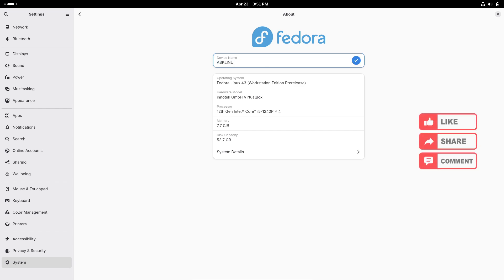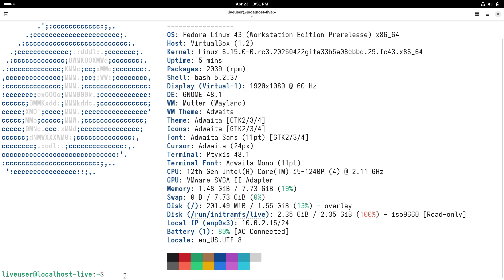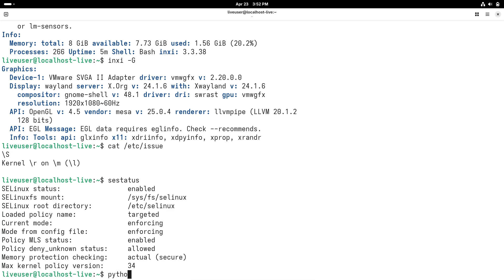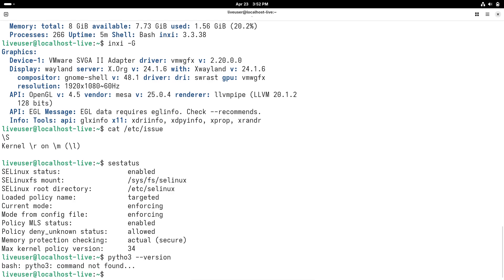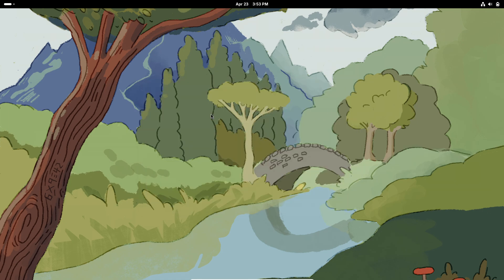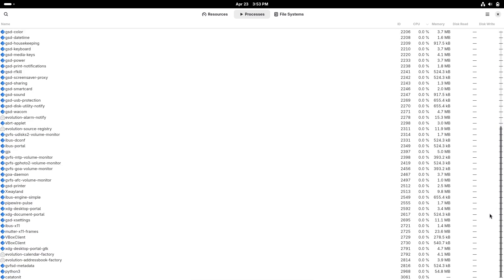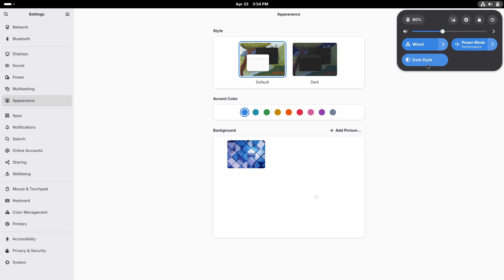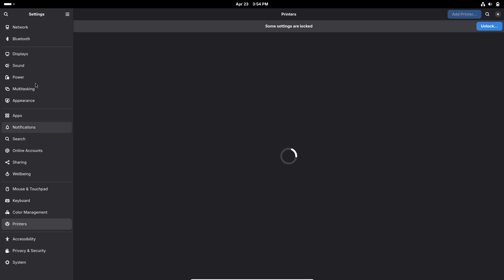What’s New in GNOME 48.2 & 48.1 (2025)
Dive into GNOME’s latest point releases—48.1 and 48.2—to discover critical fixes for animated cursors, window-animation artifacts, and screen-freeze issues, delivering the smoothest desktop experience yet.
We explore Mutter 48.2’s new Wayland cursor-shape protocol enhancements that eliminate stuttering and ensure correct cursor rendering after window animations.
Next, uncover GNOME Shell 48.1’s UI polish: slider and fractional-scaling image fixes, stable suspend-resume detection, and a reliable login-screen session button.
See how Nautilus 48.1 streamlines file management with flawless tree-to-grid toggles, bookmark deduplication, starred-folder windows, and Google Drive chooser improvements.
Don’t miss Calculator’s 48.1 update—robust exchange-rate handling, right-aligned RTL entries, and GNOME-hosted rate sources keep conversions accurate and accessible.
Plus, GNOME Software boosts dark-mode contrast and review reliability, System Monitor remembers your panel states, and Calls now launches seamlessly with your session.
► Timestamps:
0:00 Intro & Wellbeing Panel
0:40 Mutter 48.2 Cursor Fixes
1:25 Shell 48.1 UI Tweaks
2:10 Nautilus Improvements
3:00 Calculator & Apps Updates
Ubuntu Community Hub